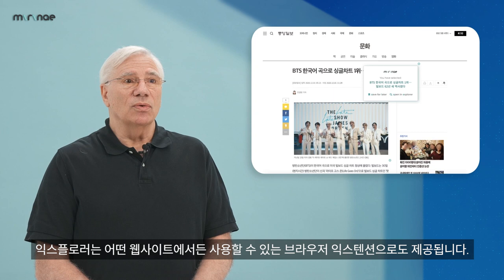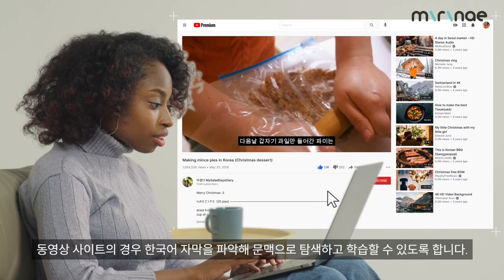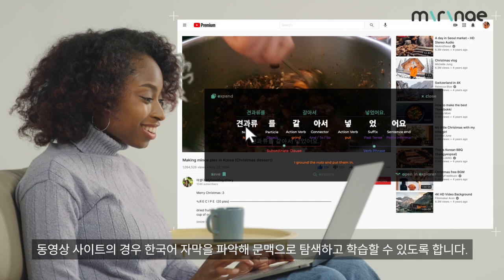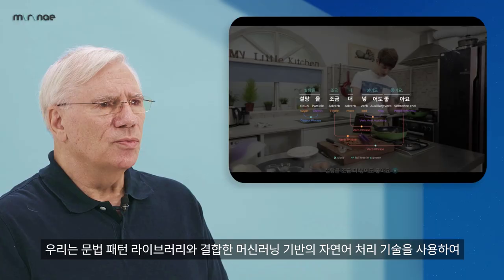Mirinae - Korean language learning service